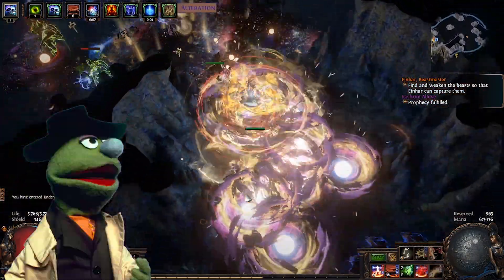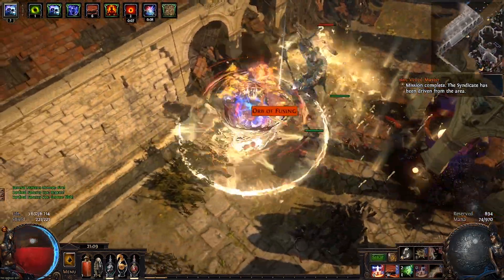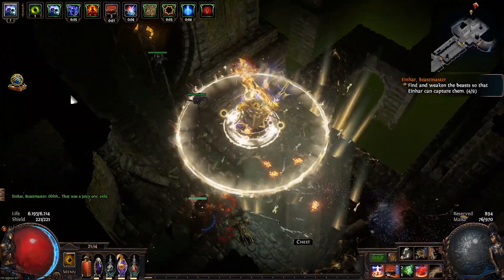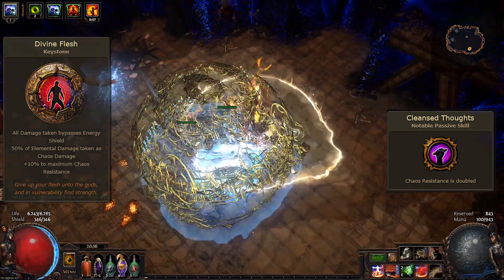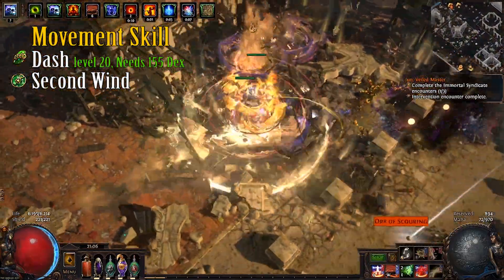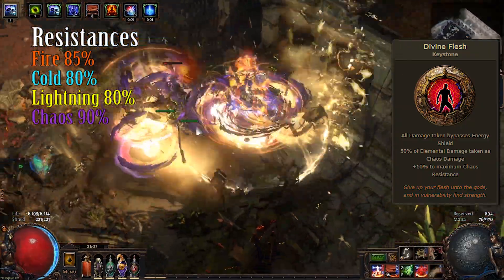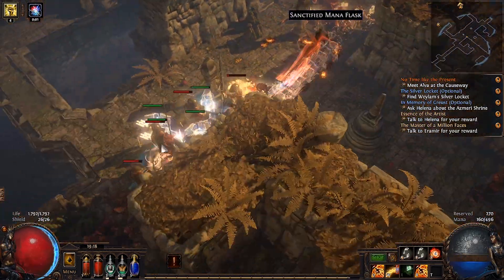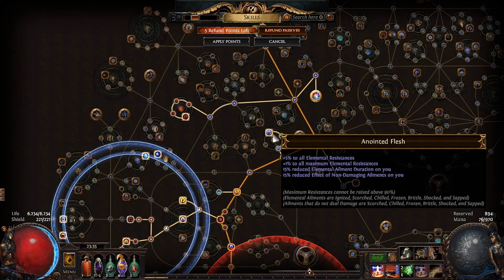Righteous Fire Mjölner Chieftain Full Build Guide - Path of Exile 3.11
This is the final version and full build guide, where I explain in detail the Righteous Fire Mjölner Wave of Conviction Purifying Flame Cast While Channeling Cyclone Chieftain Divine Flesh Mega Tank Build. Yup, that is the full name.

Timestamps
0:00 Intro
2:19 Damage and Clearing
9:10 Defenses
12:26 No-Go Map Mods
12:56 Leveling
13:38 Flasks and Pantheon
15:31 Passive Tree, Jewels, Ascendancy
25:45 Bandits